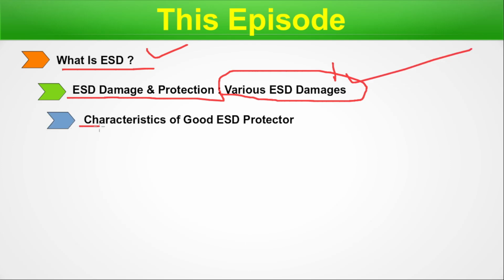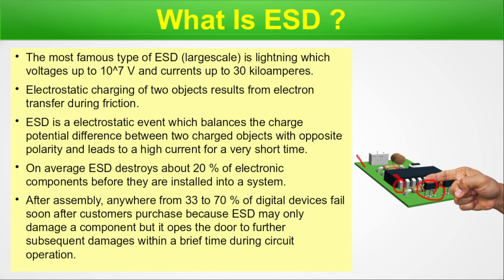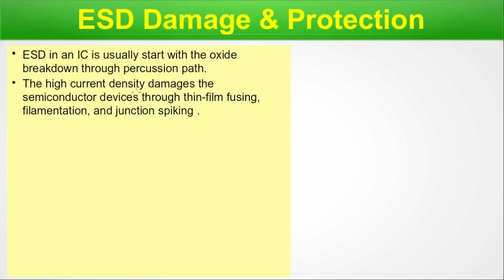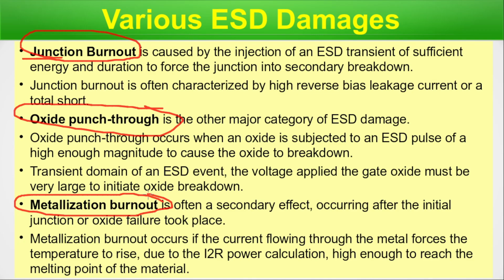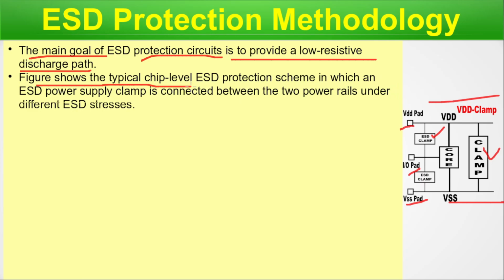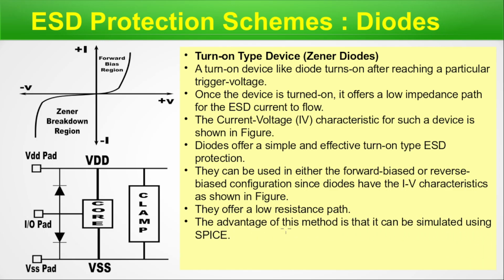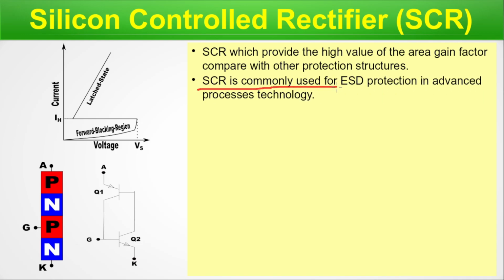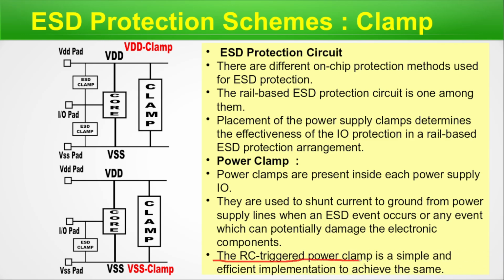Exploring the ESD Phenomenon in VLSI: Causes, Effects, and Prevention Strategies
ESD (Electrostatic Discharge) is a common phenomenon that can cause significant damage to electronic devices. This video covers the basics of ESD, including its causes and effects, and explores various ESD damage and protection methods. It also discusses the characteristics of a good ESD protector, ESD protection in VLSI design, and different ESD protection schemes such as diodes, stack diodes, snapback, silicon-controlled rectifiers (SCR), gate grounded NMOS (GGNMOS), and clamp.

00:00 Beginning & Intro
00:24 Chapter Index
01:59 What Is ESD ?
08:55 ESD Damage & Protection
11:22 Various ESD Damages
14:01 Characteristics of Good ESD Protector
15:48 ESD Protection In VLSI Design
17:38 ESD Protection Methodology
20:04 ESD Protection Schemes : Diodes
23:02 Stack Diodes
24:04 ESD Protection Schemes : Snapback
25:33 Silicon Controlled Rectifier (SCR)
28:19 Gate Grounded NMOS (GGNMOS)
29:39 ESD Protection Schemes : Clamp

Courtesy:
laura-ockel-qOx9KsvpqcM-unsplash.jpg
Video by The Element
Video by Karolina Grabowska
Video by Tima Miroshnichenko

This video suggests :
esd basics and protection methods in electronics
what is esd and how does it affect electronic devices